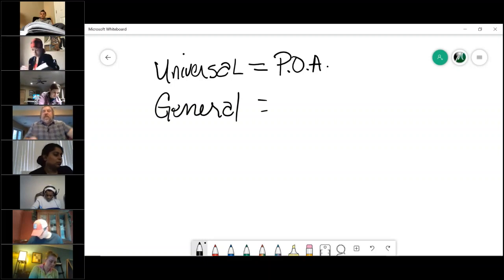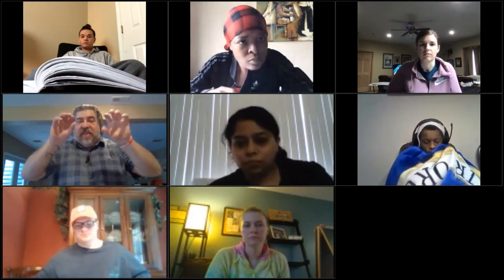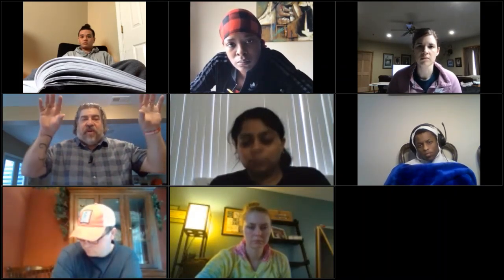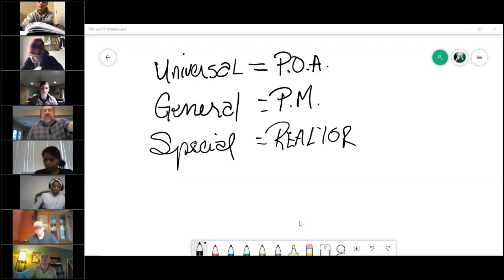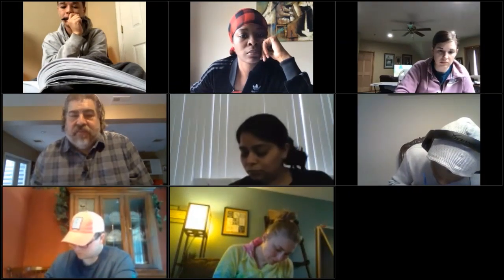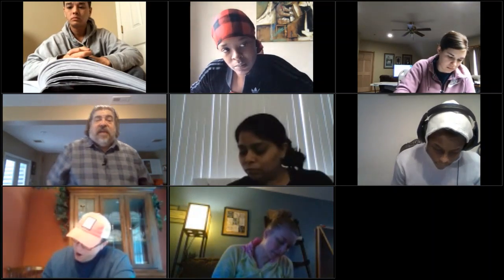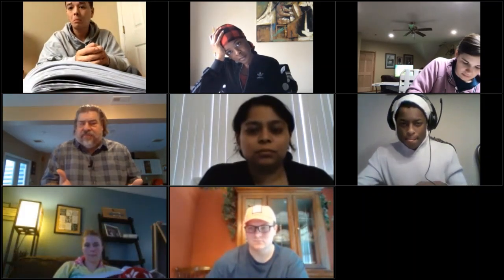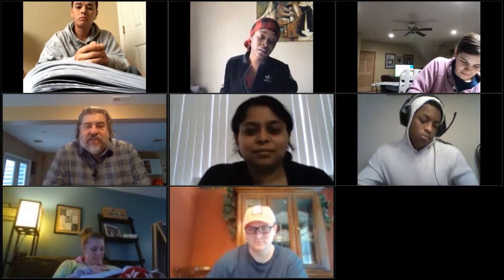Real Estate Broker Course V. 2020